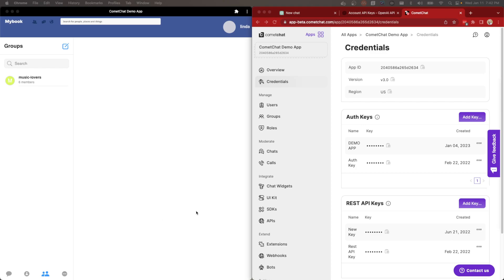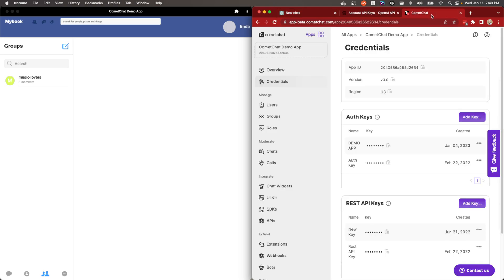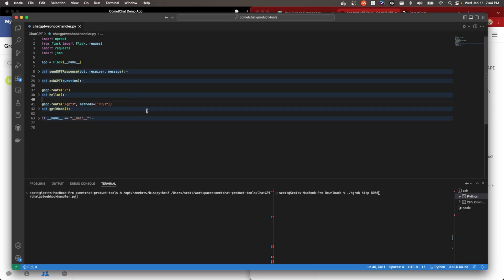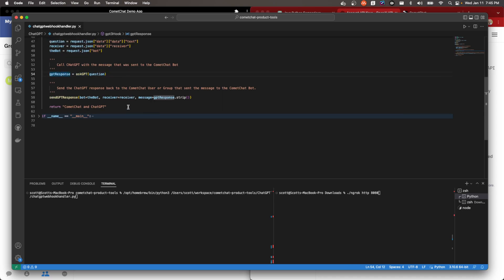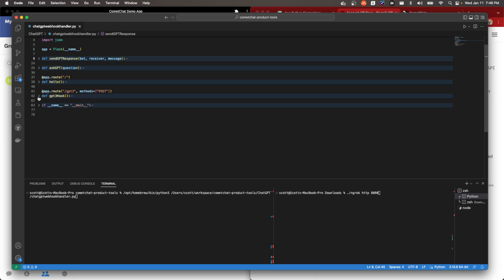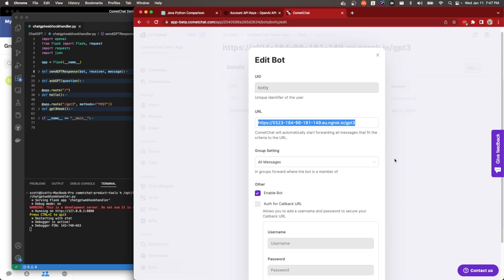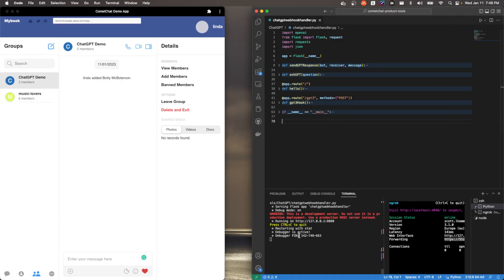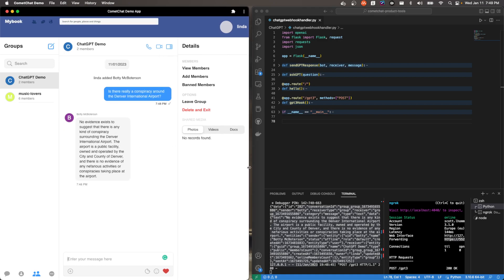How to Integrate ChatGPT with CometChat | A 7-Minute ChatGPT Demo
Our head of product Scott L'Hommedieu demos how to integrate ChatGPT with CometChat.

Integrating ChatGPT with CometChat

Connecting your CometChat bot with ChatGPT is pretty simple. Here are high-level, step-by-step instructions to do just that:

1. Get your API credentials for ChatGPT and CometChat.
You’ll need both your API credentials for CometChat and ChatGPT. You can find your ChatGPT API keys
Your CometChat credentials can be found in the “Credentials” tab on your CometChat dashboard. You’ll need both of these keys for the next step.

2. Create and deploy a custom web service to handle bot logic.
While CometChat allows you to create bots with our interface, we don’t handle the logic that dictates the bot’s behavior and responses. You will have to create a separate web service that will handle the bot’s webhook, send the user’s prompt to ChatGPT, and then send the ChatGPT response back to the user. You’ll need to publish your bot logic to a web service such as AWS to get a URL for the next step.

3. Create a bot user in CometChat
If you don’t already have a bot set up in your CometChat application, now is the time to do so. Every bot in CometChat is linked to a user, so you'll first need to create a new user and then create a new bot for that user. Here’s more information on how to create a bot user in CometChat.

4. Connect CometChat Bot to your logic
The most important part of setting up a bot in CometChat is specifying the `Callback URL`. You can do this by editing the bot and changing the `URL` field. The callback URL is where your bot logic lives, so paste the link to your published web service in step 2 in this field. Once the URL is saved, any messages sent to the bot will now be forwarded to the web service at the URL. Your web service pass the incoming messages to ChatGPT and request responses which are then returned back to the user as part of the chatbot dialogue.

There you have it! This is a simple but powerful way to leverage ChatGPT in your chatbots using CometChat. To take it to the next level you could train your own ChatGPT model on your product’s documentation so that the responses from the language model are even more accurate and helpful.

About CometChat 🚀
Integrated direct messaging, group chat, and calling that drive growth, increase revenue, and keep users coming back to your web or mobile app. Quick to ship, easy to manage.